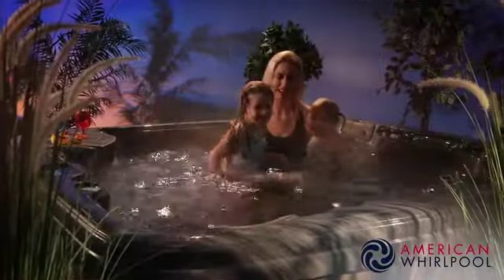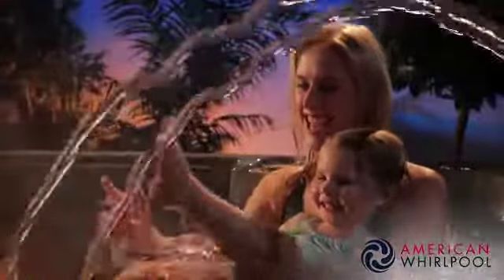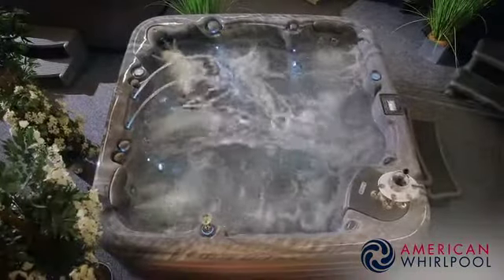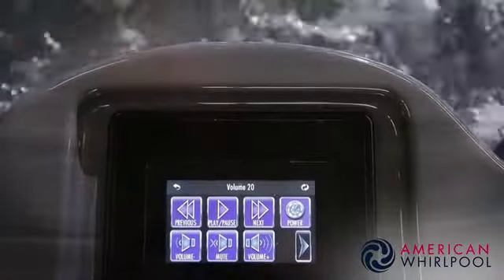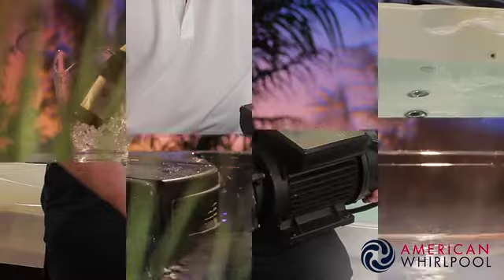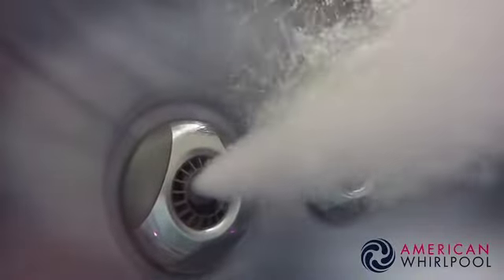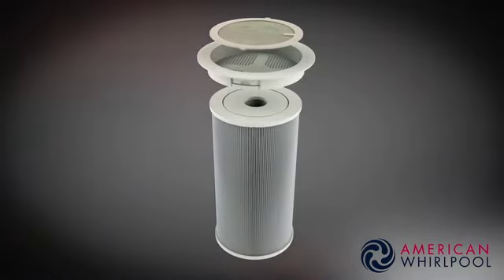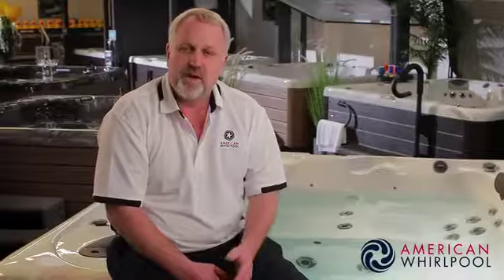What's the 400 series Hot Tubs by American Whirlpool